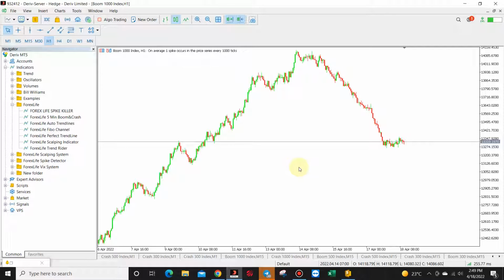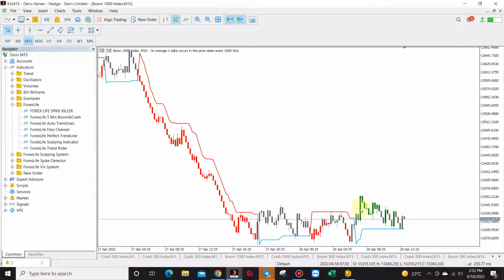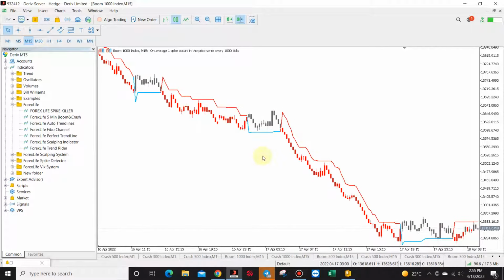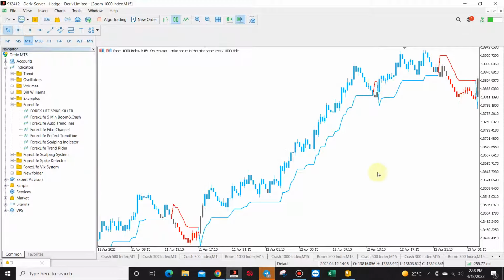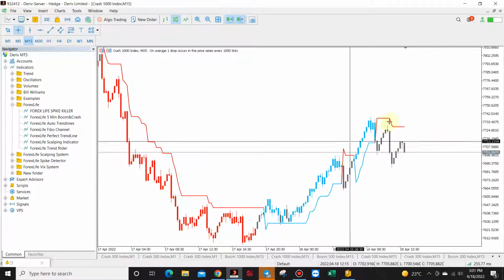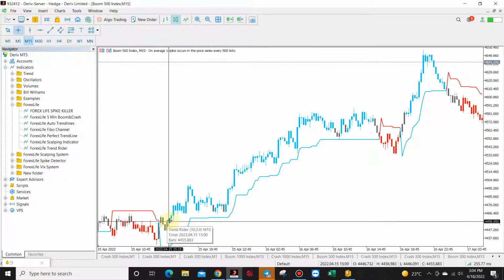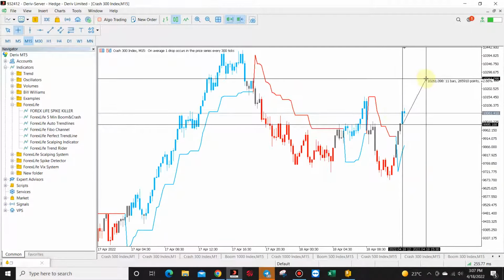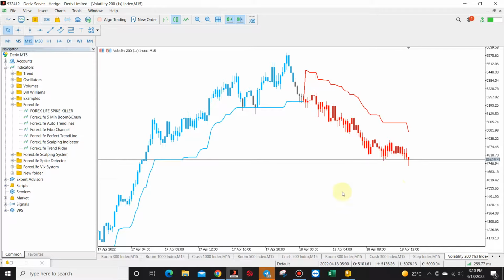ForexLife Trend Rider Indicator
ForexLife Trend Rider Indicator is limited to $20 for the first 20 clients, thereafter it will be $35.

Currencies. IFX

Currencies. Veracity